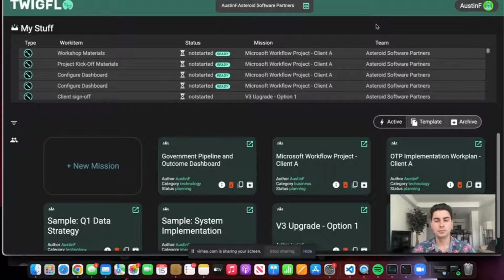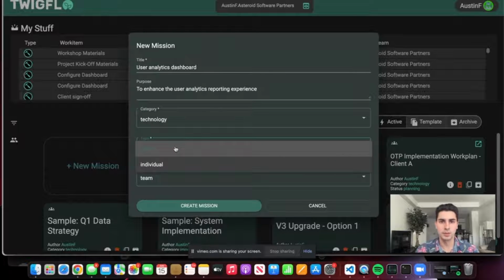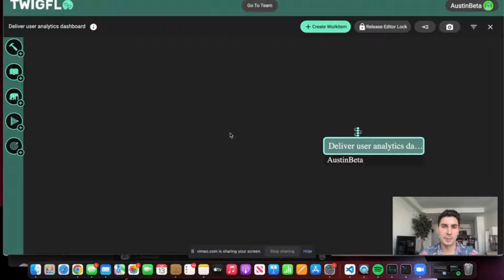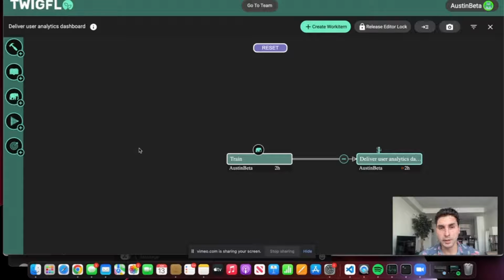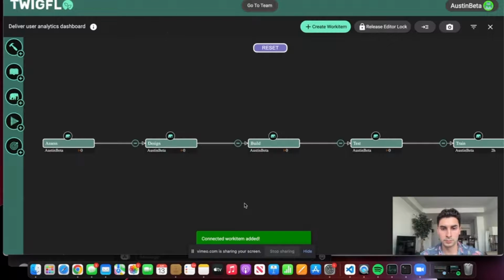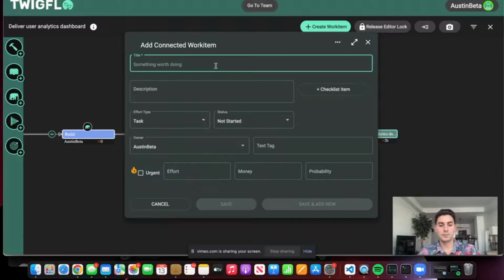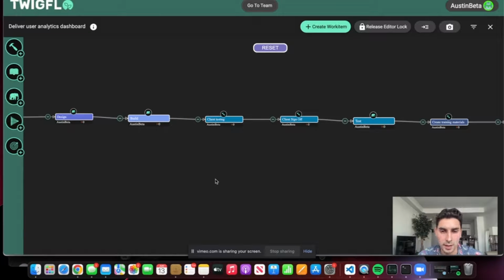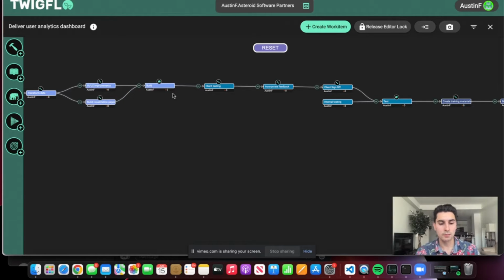Building your first mission in Twigflo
Build your first mission for free at Twigflo.com

(Initially published May 2022)